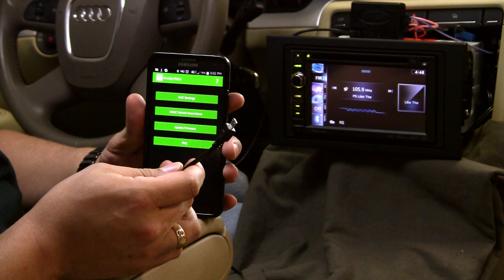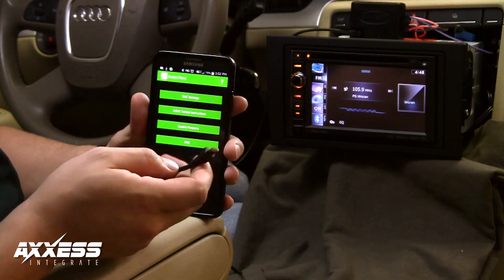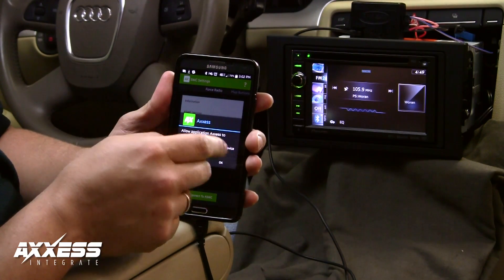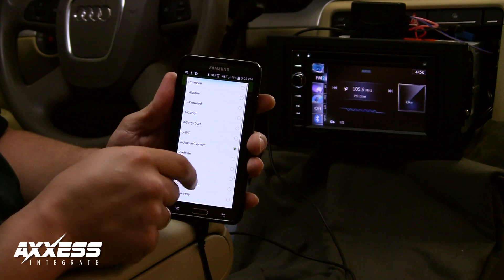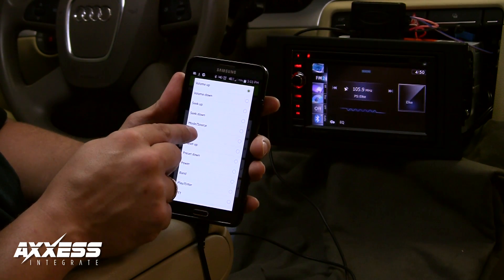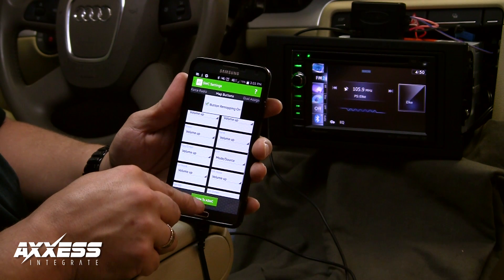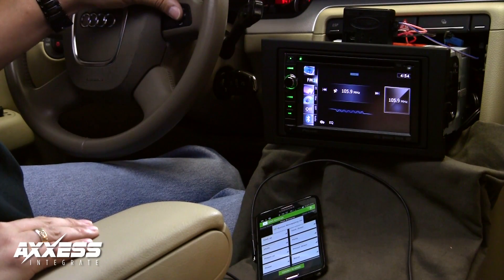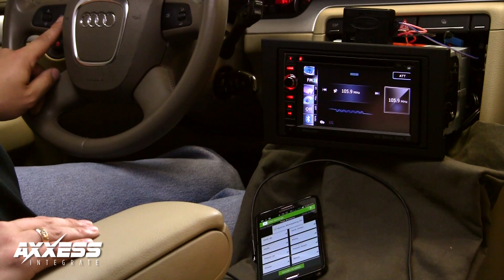Re-assigning steering wheel controls using Axxess Updater App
Update most interfaces to current firmware without leaving the vehicle.

Change ASWC-1 controls without the confusion of buttons and LEDS.

Remap and Dual Assign SWC buttons with ease

Obtain the vehicle specific ASWC-1 instructions directly onto your Android phones or tablet

No more printing install instructions

Force radio types if needed right from your phone or tablet

Ability to contact Tech Support directly from the app